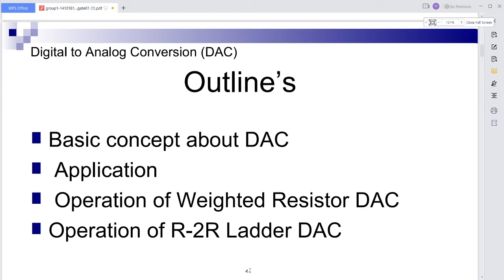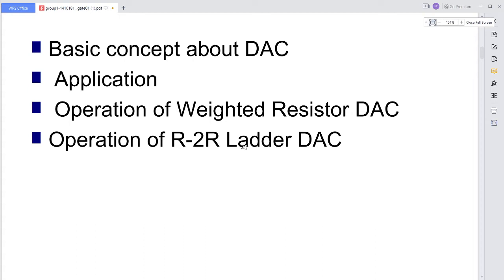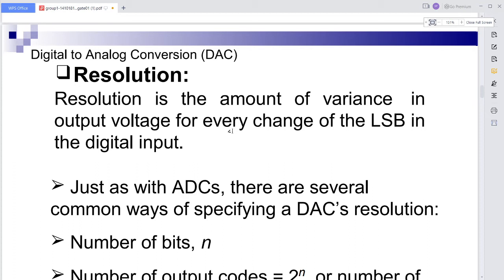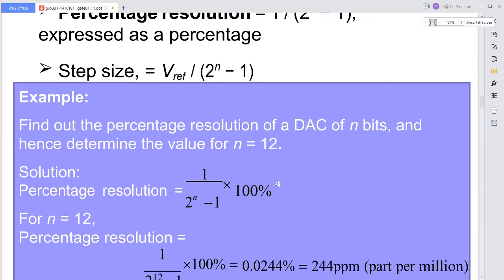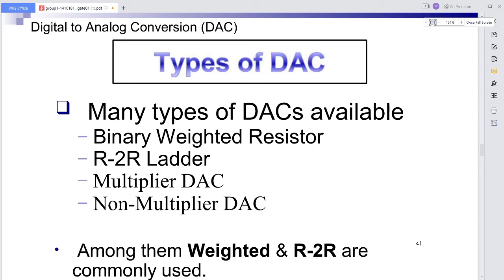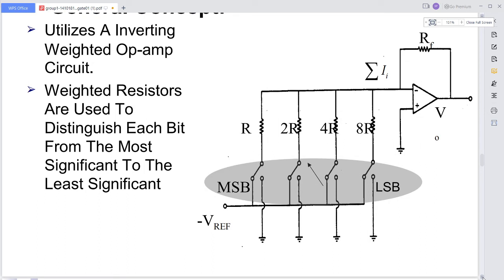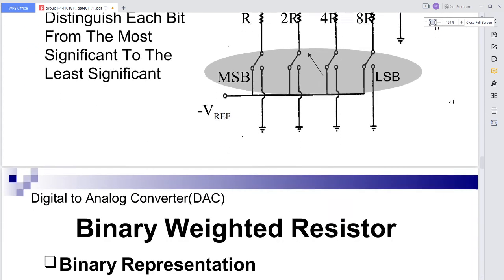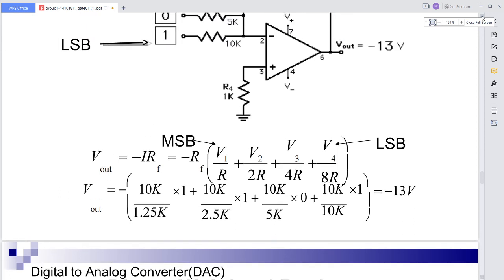WEIGHTED RESISTOR DAC